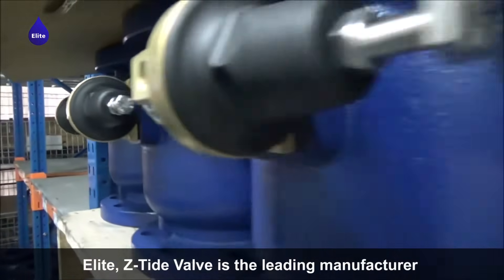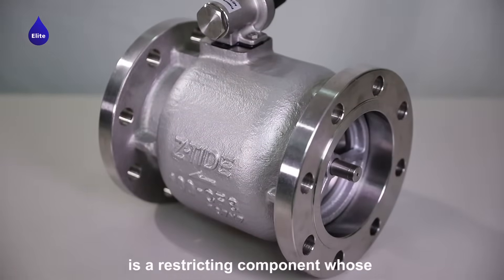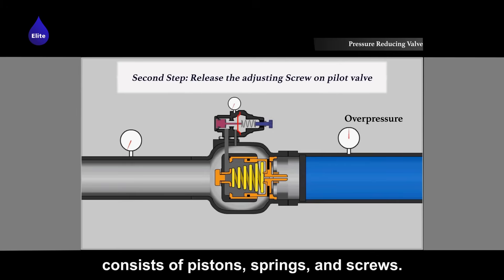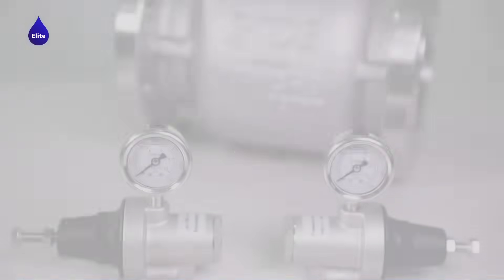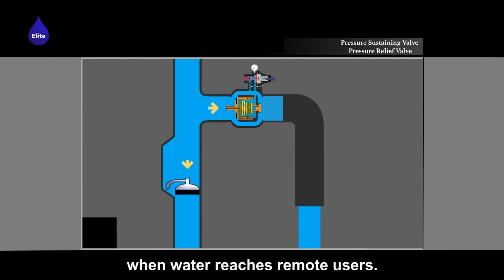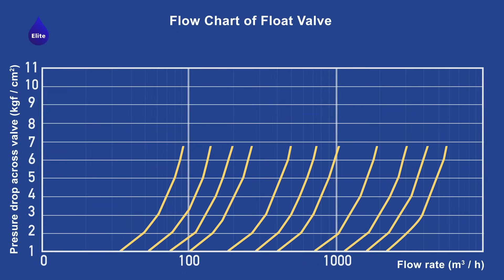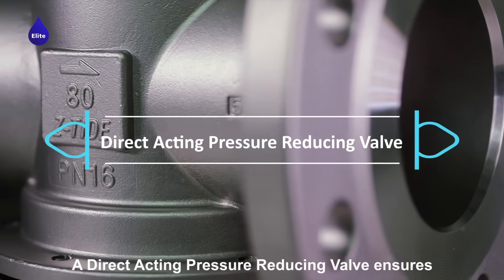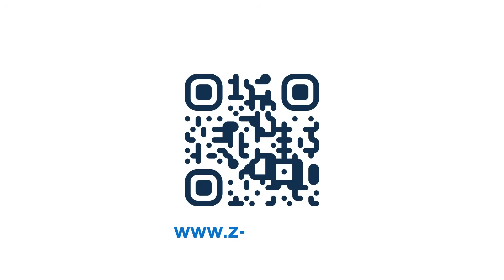What's unique about Z-Tide Pressure Control Valves?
What's a Pressure Control Valve? How it works? What are Z-TIDE Valves?

Pressure Control Valves are valves with different functions in order to control and set the pressure inside the systems.

Example, a Pressure Reducing Valve works by receiving an inlet of a higher pressure, and then release the outlet a more low pressure.

Z-TIDE Valves are unique patented design valves that allows an accurate Pressure Control with a more easy and elegant design for easy setting and installation.

Chapters:
0:00 Introduction
1:19 Pressure Reducing Valves
2:08 Pressure Sustaining Valves
2:52 Float Valves
3:22 Solenoid Valves
3:49 Direct Acting Pressure Reducing Valves
4:17 Contact Us